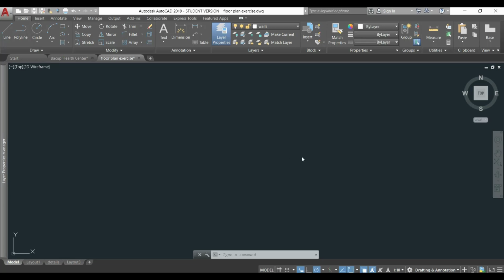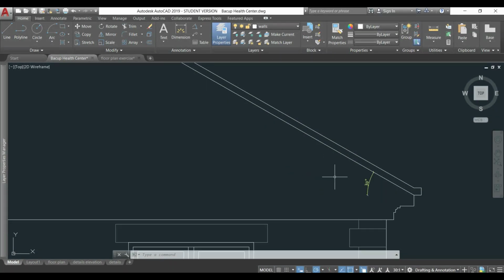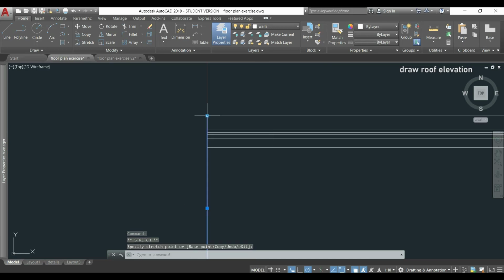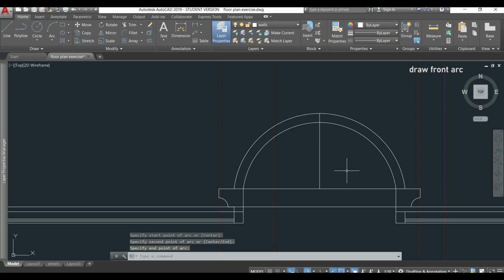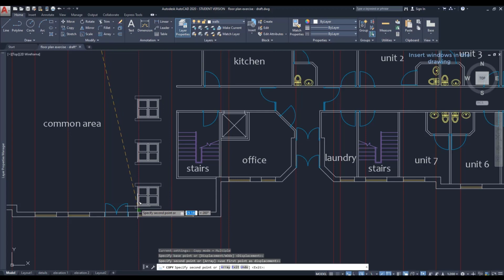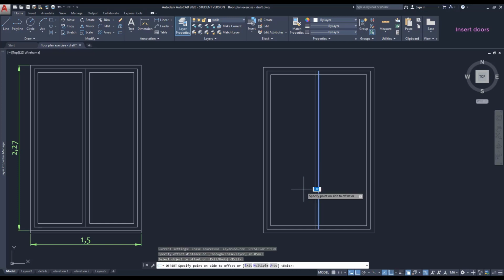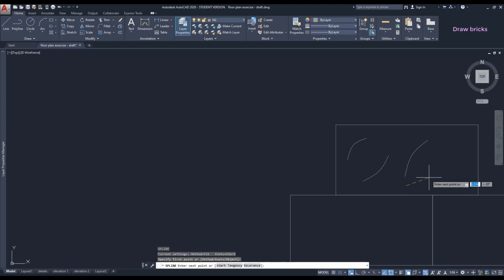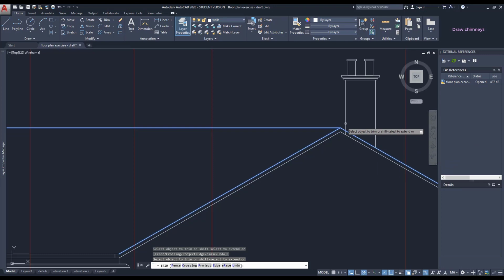Autocad - Elevation drawing using a Floor Plan (step-by-step)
Full Playlist: Floor Plans (Exercises Step by Step)

In this tutorial i'm going to teach you how to draw this elevation of a building.
The method i'm going to show you here consists in drawing guidelines where i need to place windows doors and wall limits in the elevation drawing.

PDF file
Contents:

PART 1
00:00 Intro
00:17 Draw guide lines
    00:39 construction lines
     02:00 Offset
04:30 Drawing elevation of the walls
07:14 Drawing detail at the roof
     08:11 drawing an arc
     09:54 drawing a line with angle

PART 2
13:35 Copy roof elevation objects
     14:37 Selection Cycling
15:05 Draw roof detail
     16:29 osnap mode "nearest"
     17:44 copy roof detail symetrically

PART 3
30:30 Draw Windows
35:54 Convert Window to a Block
42:17 Draw Window 0.9m

PART 4
47:55 Insert doors
53:30 Draw bricks (decoration units) - part1
59:00 Draw bricks (decoration units) - part2
1:02:20 Draw entrance frame
1:04:42 Place remaining windows
1:06:20 Draw the chimneys